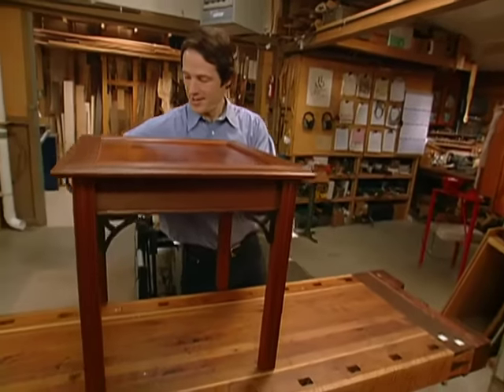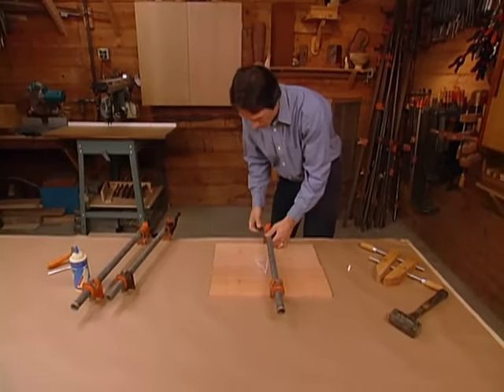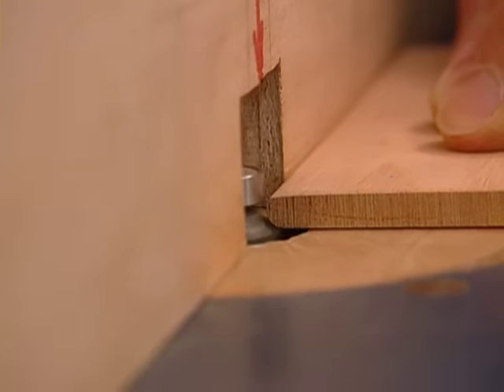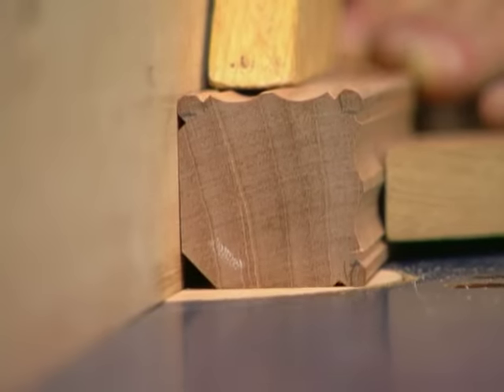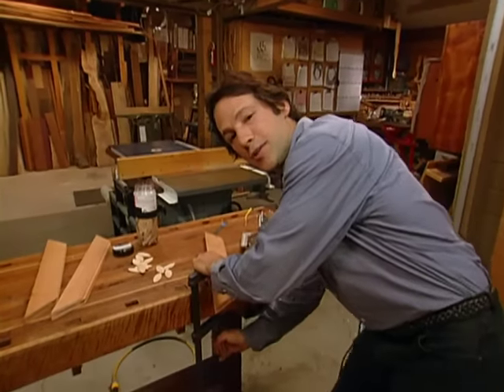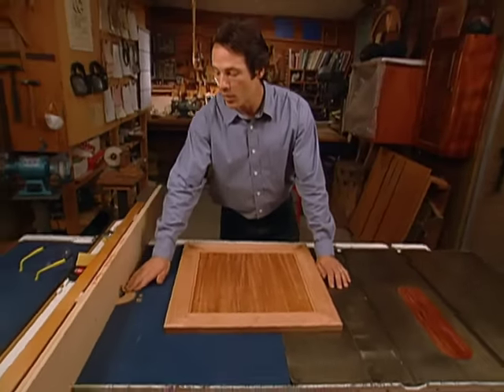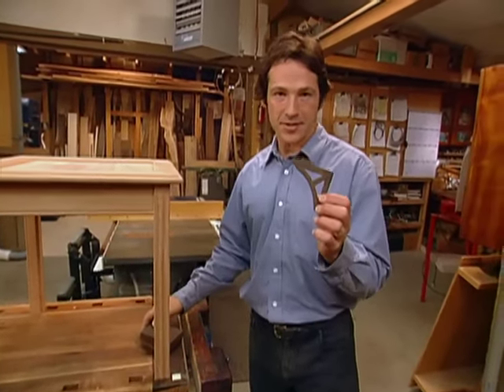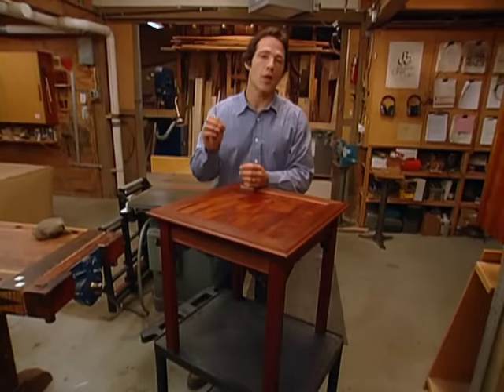Crafting a Mahogany Side Table | WoodWorks with David J. Marks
Here is the very first episode of WoodWorks, which originally aired over 20 years ago! In this episode I got to share the journey of crafting a Chippendale-inspired side table from solid mahogany.

We cover:
How to make a bookmatched frame and panel top
How to cut “loose” mortise and tenon joinery
How to shape the leg profiles with router bits
Clamping Strategy
Making Wenge accents

Let me know what you think of the project, and what else you would like to learn!

Woodworking can be dangerous. Employ good safety practices, exercise caution, and always be sure to wear proper eye and face protection. David J. Marks assumes NO LIABILITY for injury or accidents. Safety awareness is imperative to prevent personal injury. Educate yourself by learning and following the safety guidelines and usage procedures that are outlined in the operator manual of your tools.